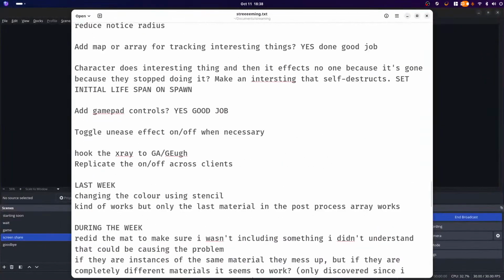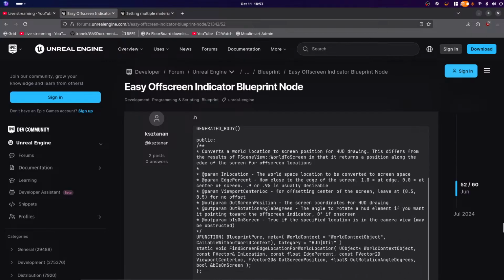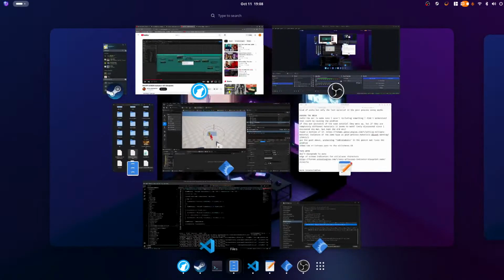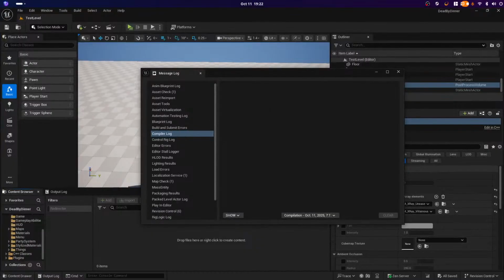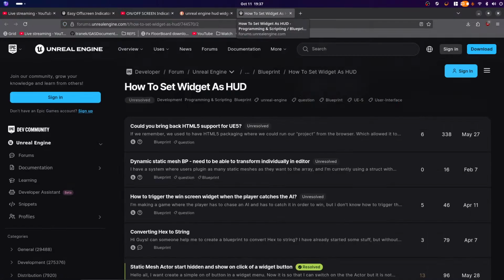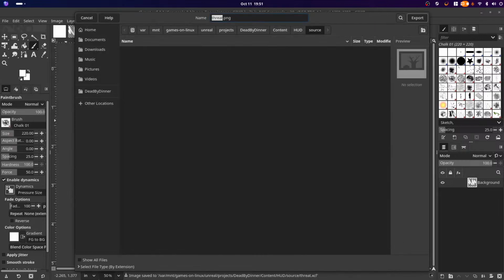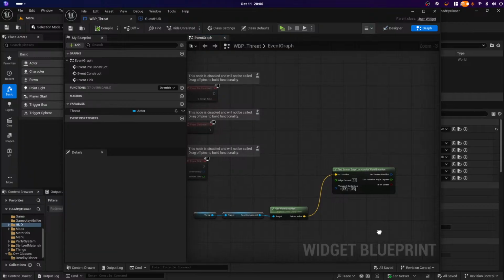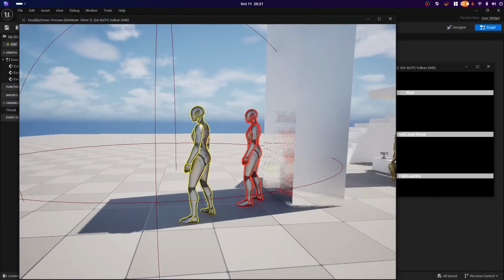Computer Touching - Unreal Engine: Stencils fixed + Screen Edge indicators for threatening auras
I found the problem with our stencil-based xray outlines so I'll go through that and then we'll take a look at making edge of screen indicators so you can track threatening auras